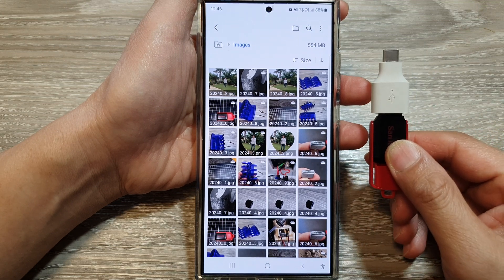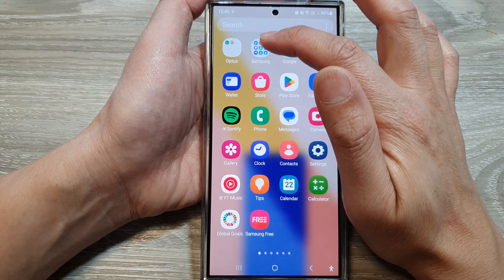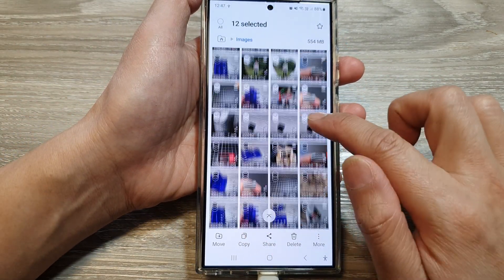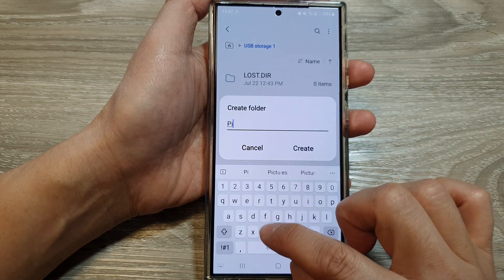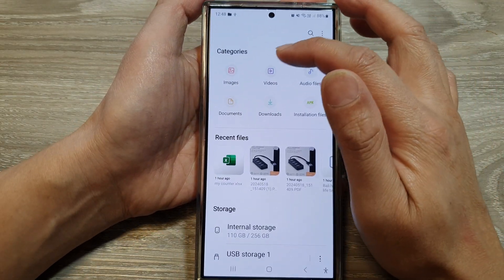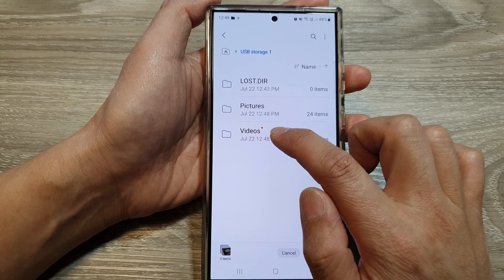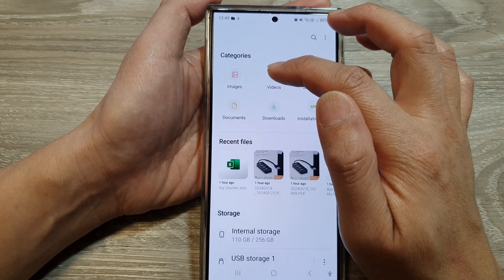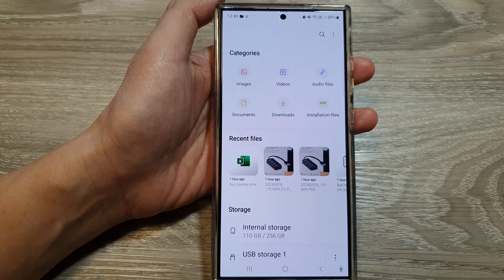Galaxy S24/S24+/Ultra: How to Transfer/Backup Pictures, Videos, Audio Files to a USB Drive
In this video, I will show you how to transfer or backup Pictures, Videos, and Audio Files to a USB Drive on the Galaxy S24/S24+/S24 Ultra. Use this guide to quickly and easily transfer your photos, videos, and audio files to a USB drive for safekeeping. So if you want to free up space on your phone or create a backup, this method is perfect for beginners.